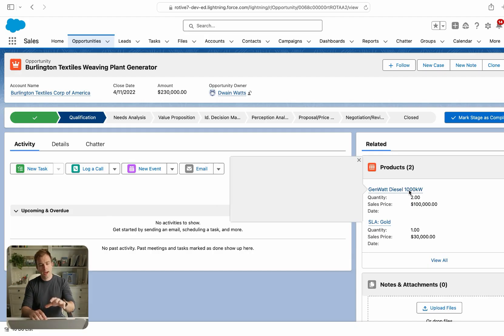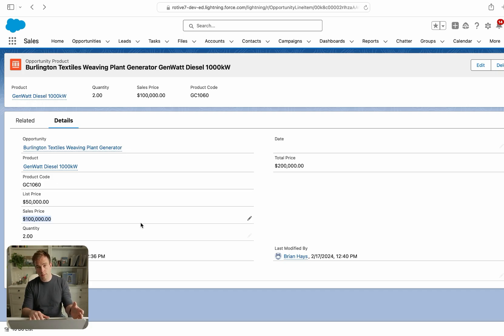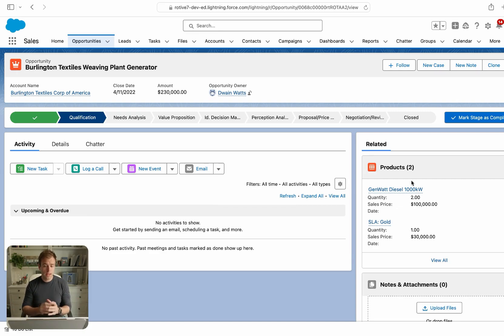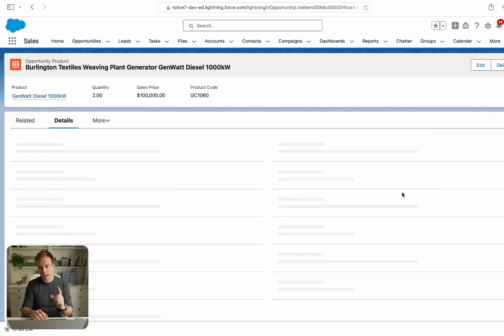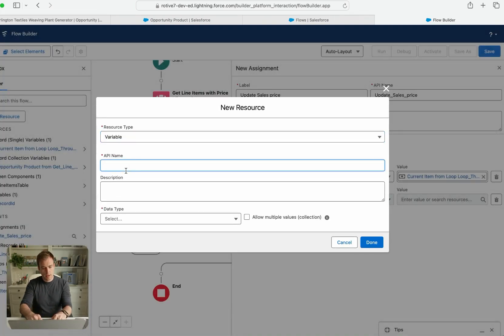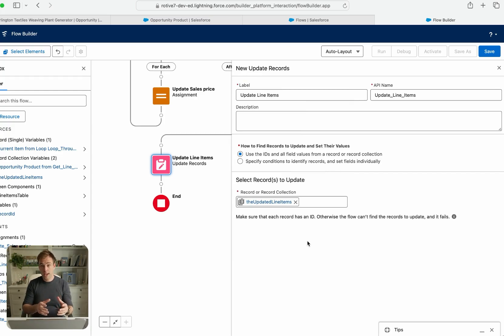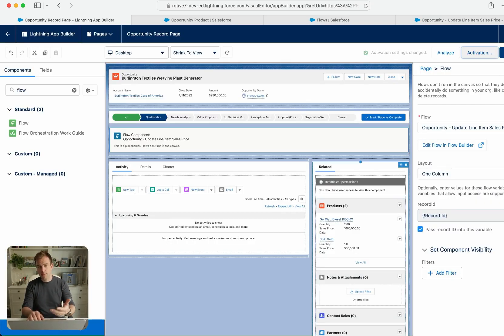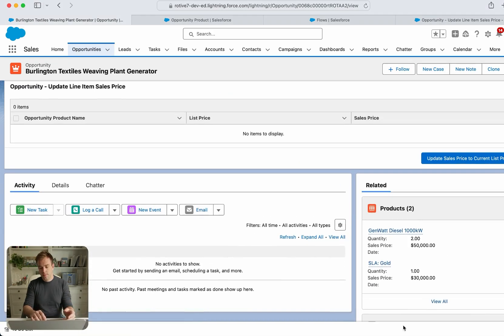Custom Flow Solution: Warn Sales of Price Changes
Learn how to build a Salesforce flow that will warn your salespeople when prices change.